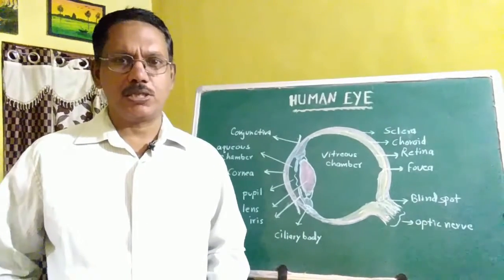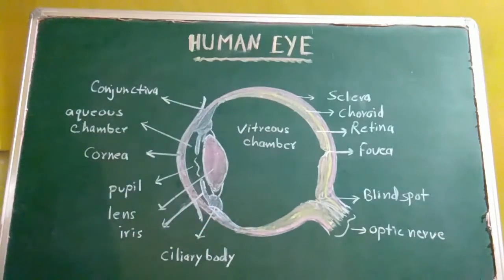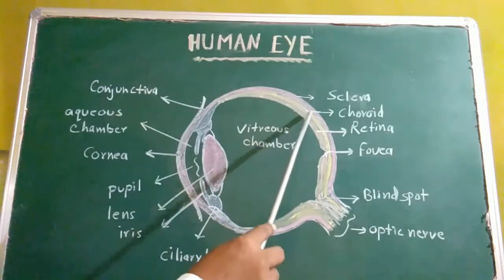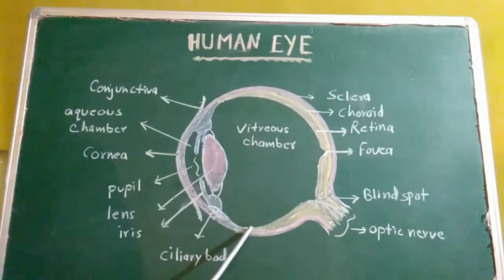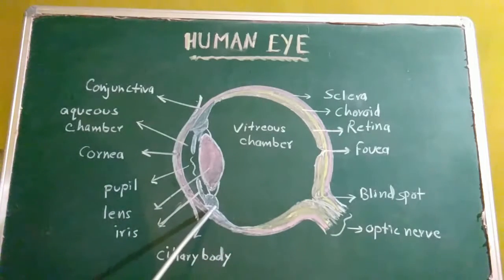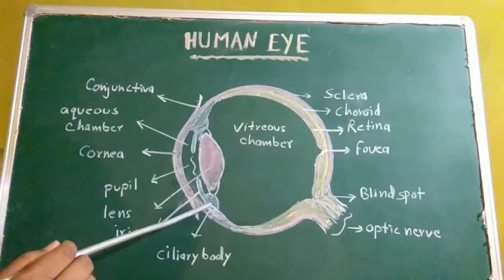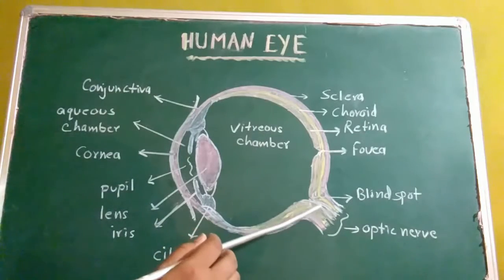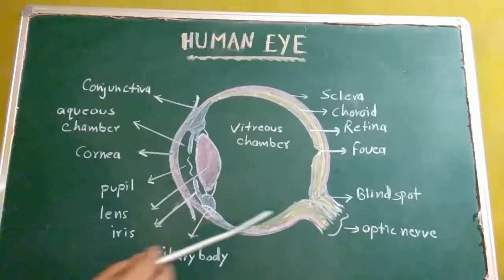structure of human eye